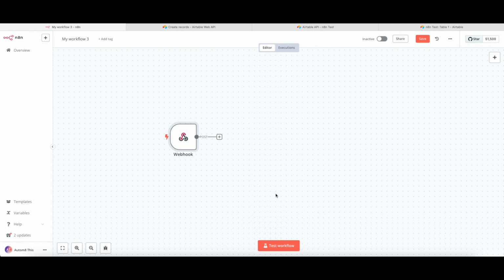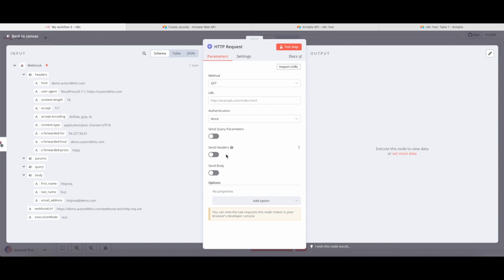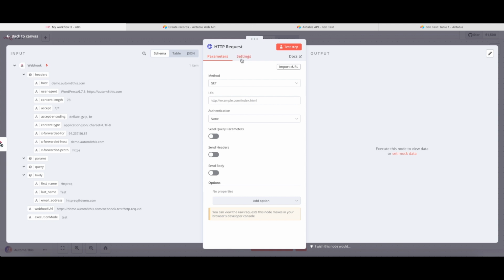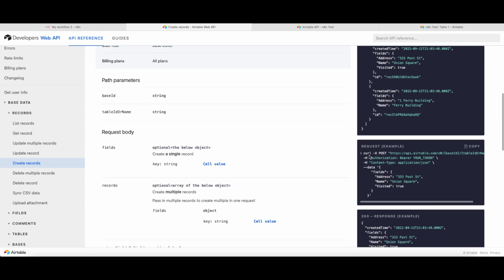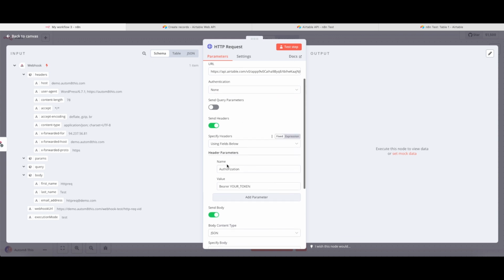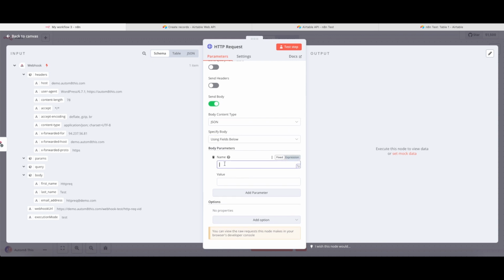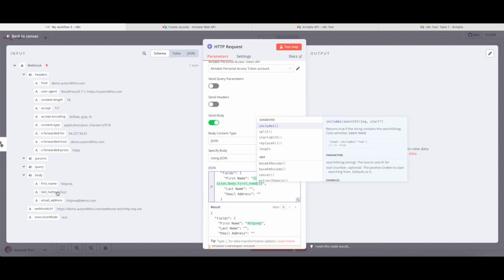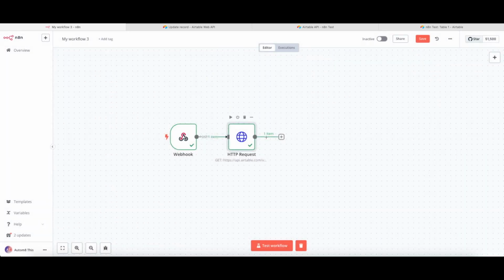The n8n HTTP Request Node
The n8n HTTP Request node is an incredibly versatile node that allows you to send data to or pull data in from any service that has a published API.

You may find yourself needing to use this if n8n doesn't have a pre-build node for the service you want to connect to, or if a pre-build node doesn't quite do what you want it to do.

You will find the HTTP Request node in the Core Nodes section.

In this video we look at how to use the n8n HTTP Request node and run through a simple example of it in action.

You will find:

00:09 - About the HTTP Request Node
01:05 - Adding the Node to Your Workflow
01:21 - The HTTP Request Node Settings
06:08 - Importing a cURL Command
07:38 - Checking the URL and Other Parameters
12:47 - Using the Data in Previous Nodes in Your Request
13:51 - Testing Your Request